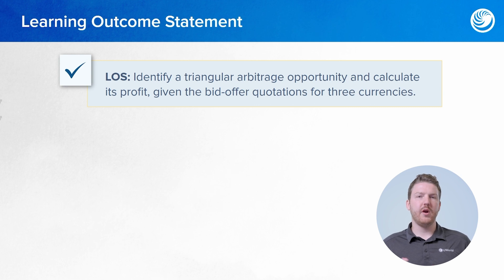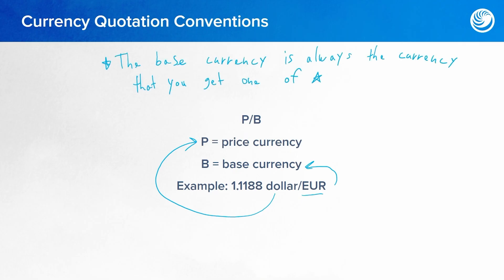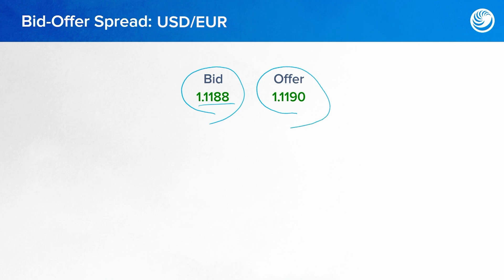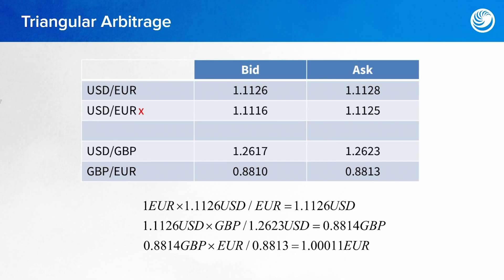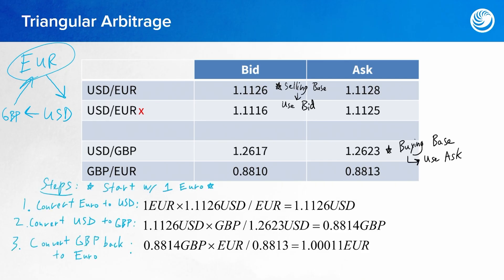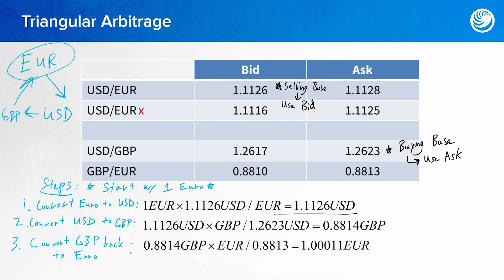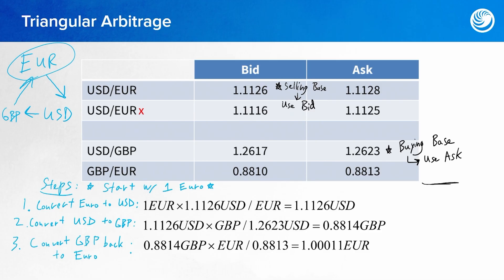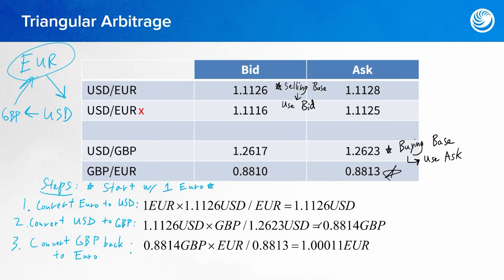Triangular Arbitrage Explained | Example With Bid & Ask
Learn how triangular arbitrage works in forex markets with a clear example from Ryan O'Connell, CFA, FRM. This comprehensive tutorial starts with an explanation of forex currency quotes and the bid-ask spread, building a solid foundation before diving into the mechanics of triangular arbitrage. Through a detailed example using bid and ask prices across multiple currency pairs, you'll learn how to identify and calculate potential profit opportunities. Perfect for both students and practitioners looking to master currency arbitrage strategies.

Chapters:
0:00 - Forex Currency Quotes Explained
1:05 - The Bid Ask Spread Explained
1:51 - Triangular Arbitrage Explained
2:51 - Triangular Arbitrage Example With Bid & Ask